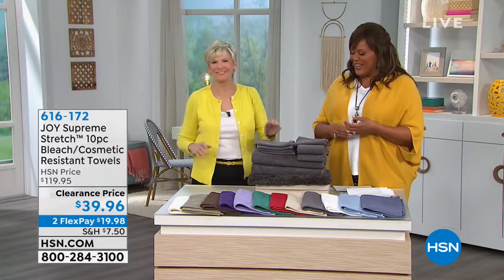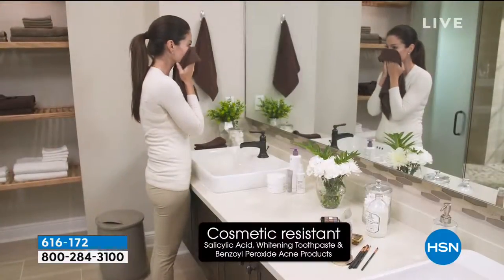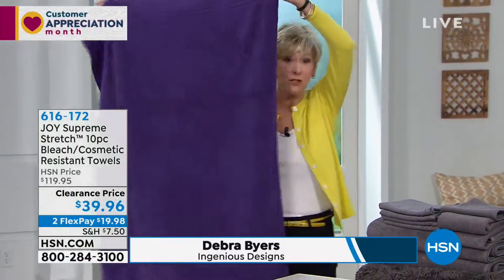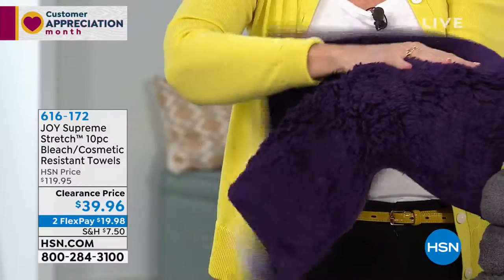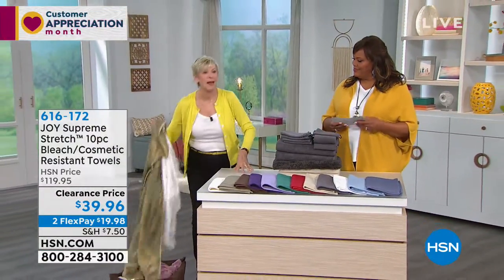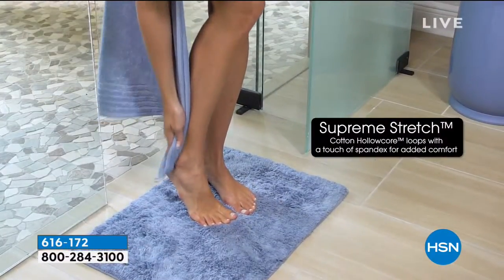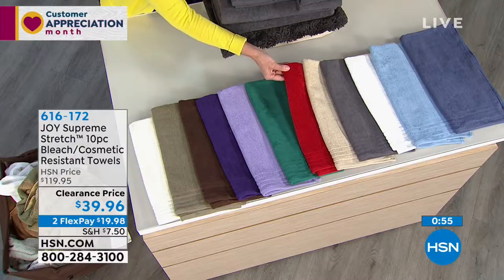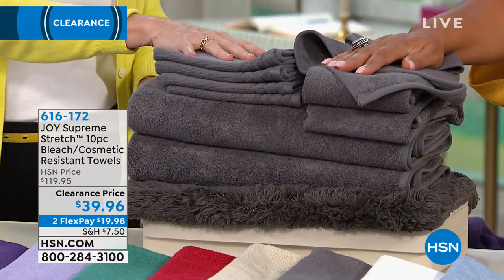JOY Supreme Stretch 10piece Bleach/CosmeticResistant Tow...